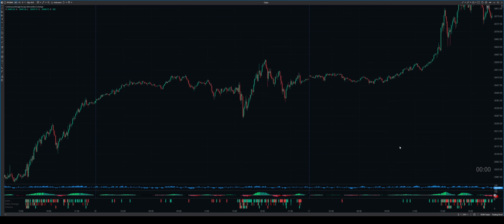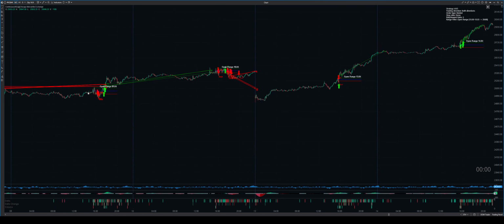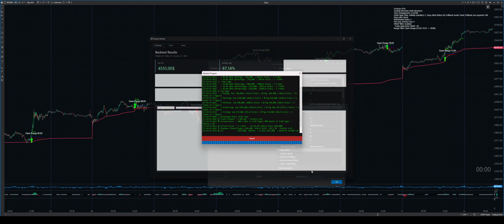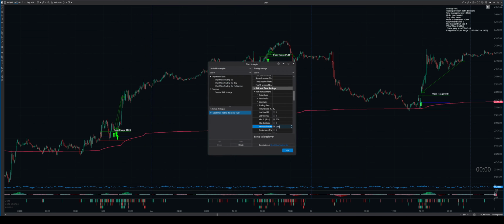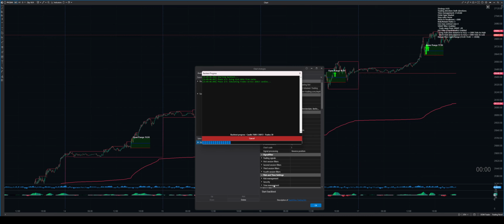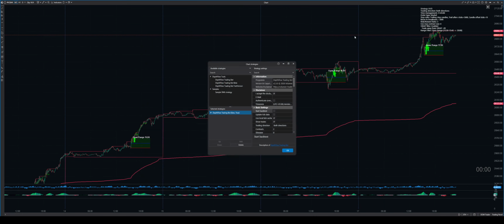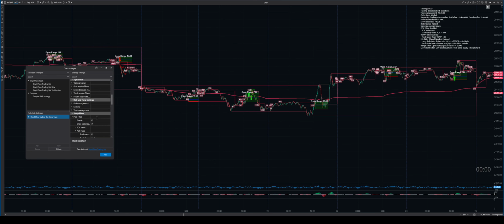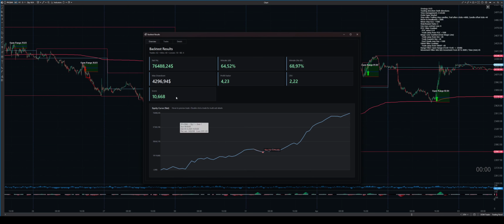How to Build a Profitable NQ Open Range Setup | 30K in 100 Days MNQ Micros DepthFlow Trading Bot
In this video, I show you step by step how to build a profitable NQ Open Range setup with the DepthFlow Trading Bot.

The setup shown in this video achieved around $30,000 in 100 days using Micros.

I’ll walk you through:

how I build the setup
what I focus on for entry, take profit, and stop loss
how to adapt the setup to your account size and risk
why it’s important to understand the bot instead of just letting something run blindly

The goal is to build a logical and adaptable setup that fits the current market conditions.

Trading involves substantial risk. Past performance, backtests, and simulated results are not a guarantee of future results. Only trade with capital you can afford to lose.